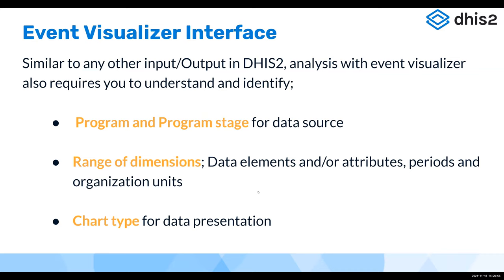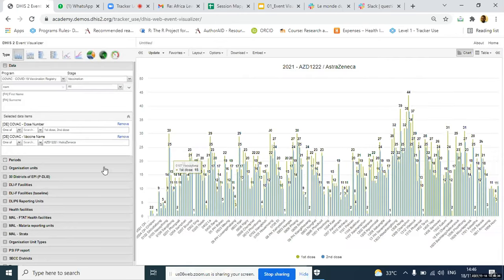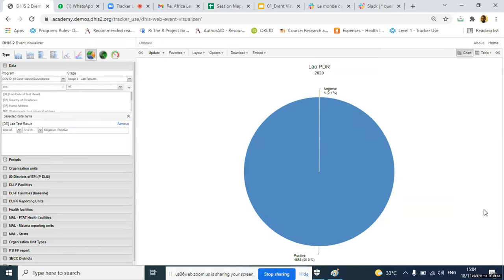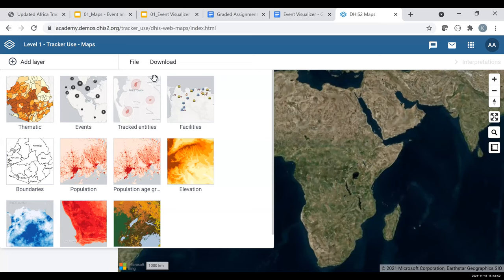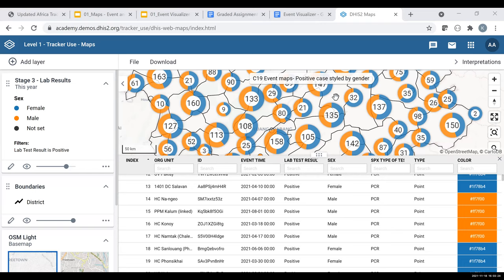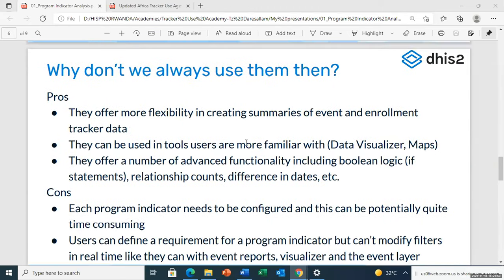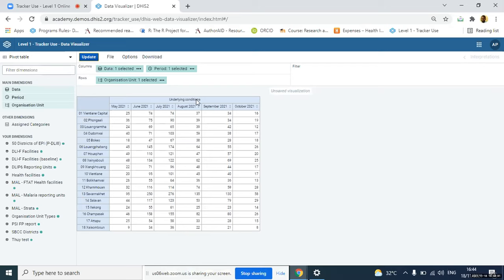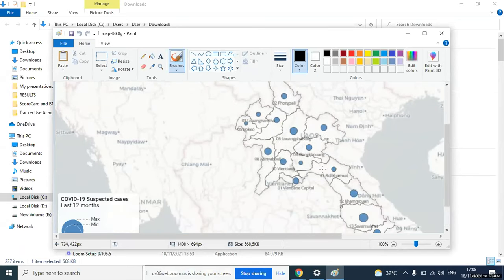Tracker Use Africa Academy Day 4